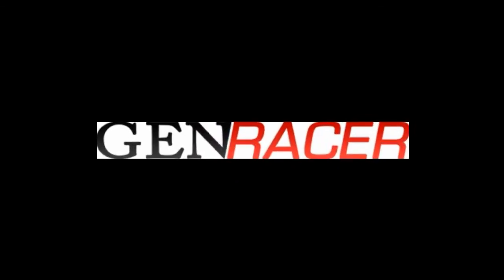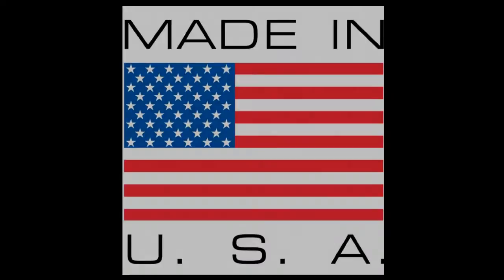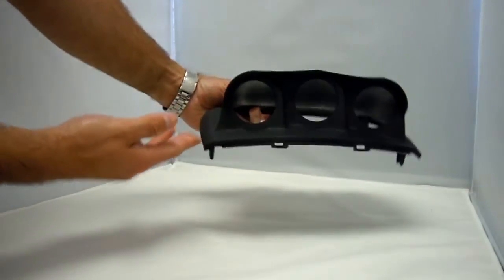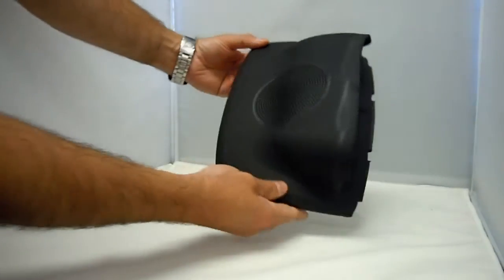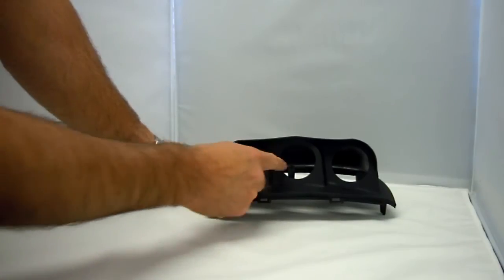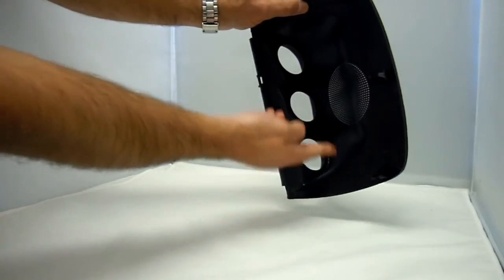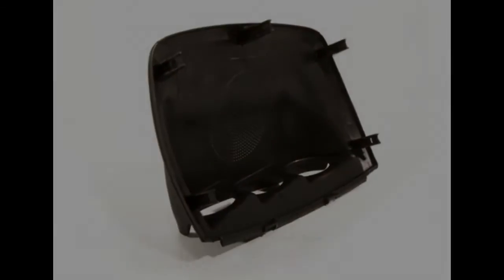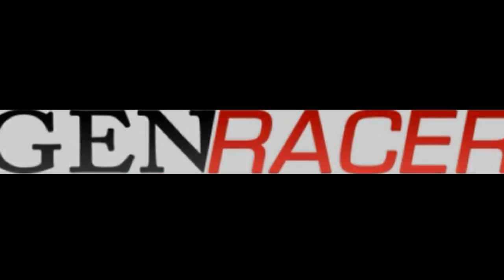CP-E Triple Gauge Pod for Hyundai Genesis Coupe 2010-2012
Here is a product showcase video about the CP-E Triple Gauge Pod.